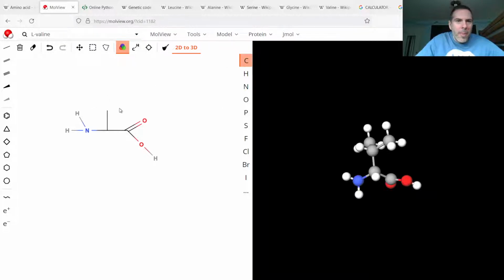1-5 Amino Acid Summary (and Genetic Code)